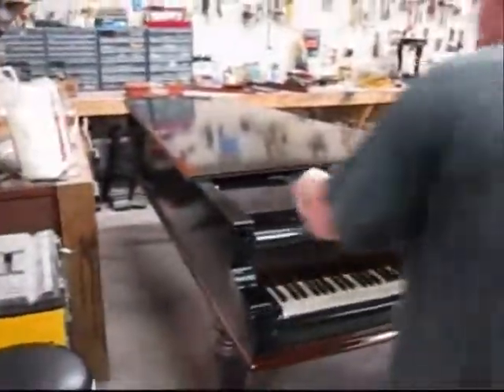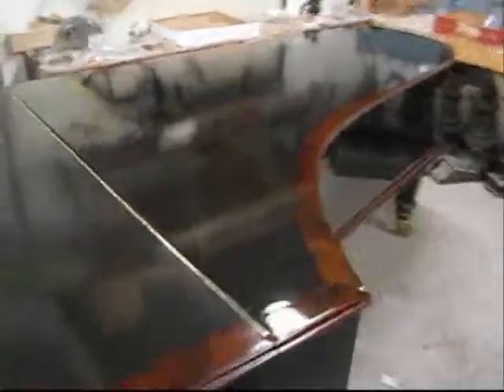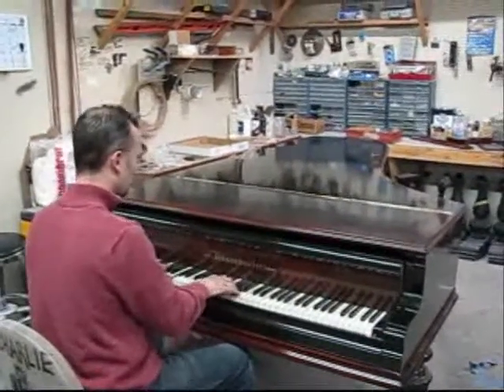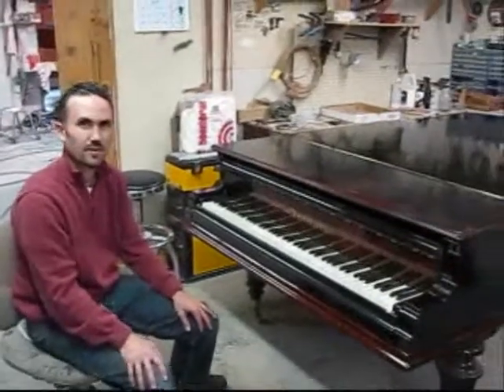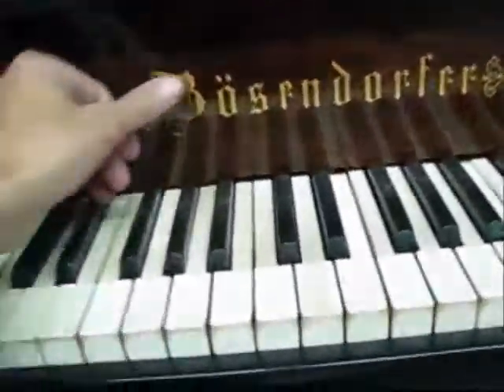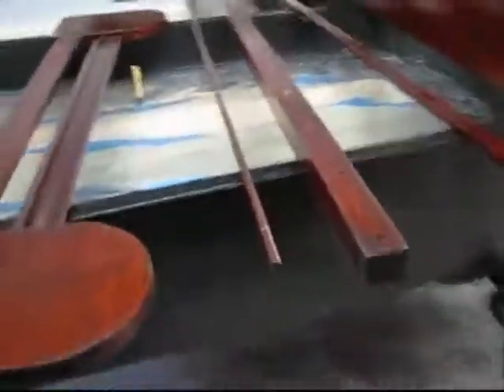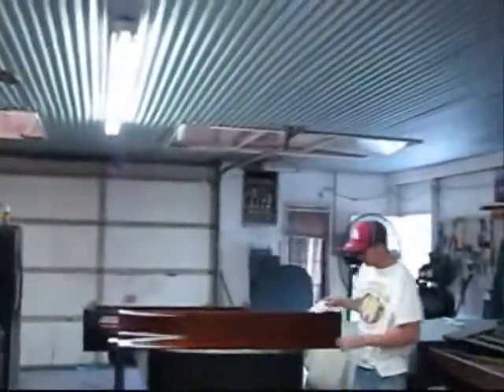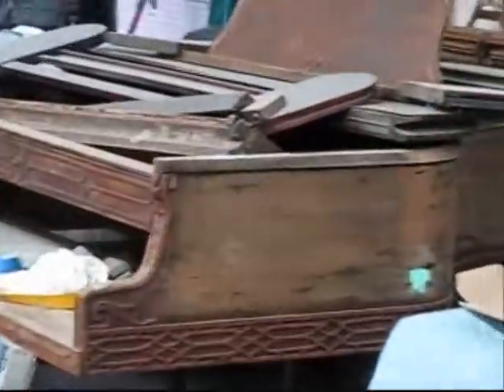Ann Haley part 2